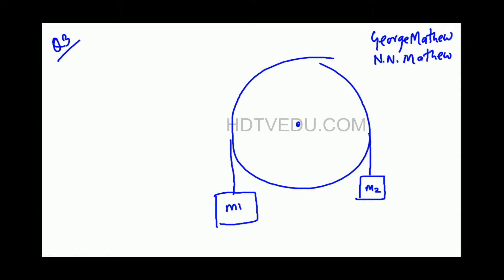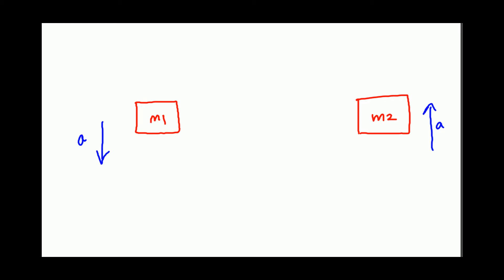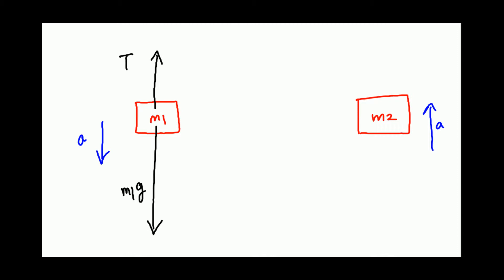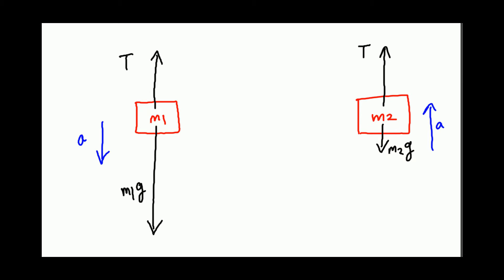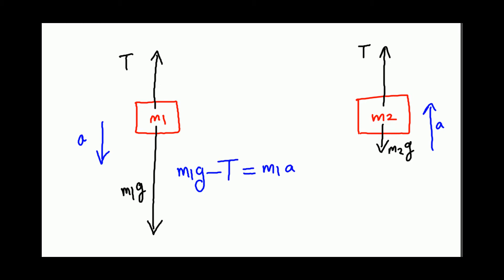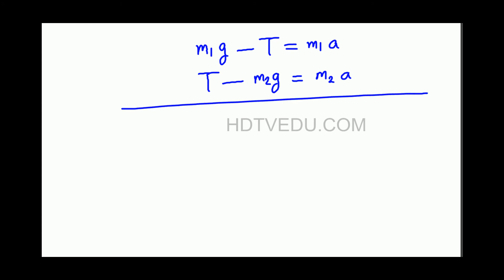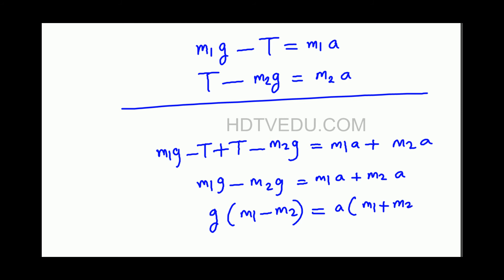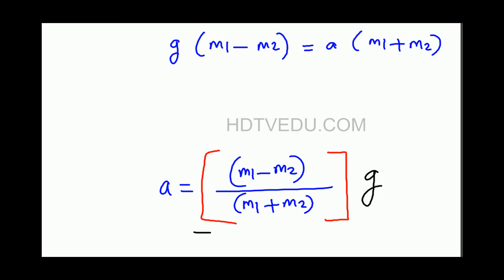3 of 100 | Must Know Physics Problems & Review for Finals | Experience Success | HDTVEDU 1713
Physics Mechanics Atwood's Machine Calculation of Acceleration Free Body Diagram and Equation of Motion

Abinesh Puthenpurackal